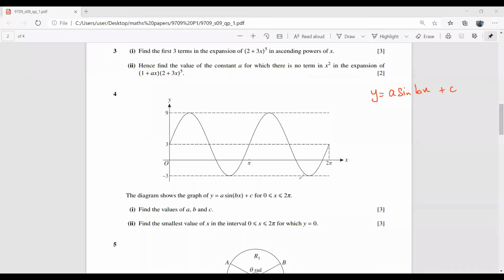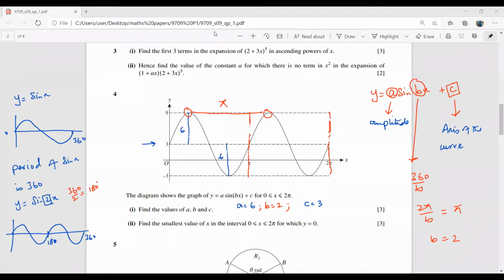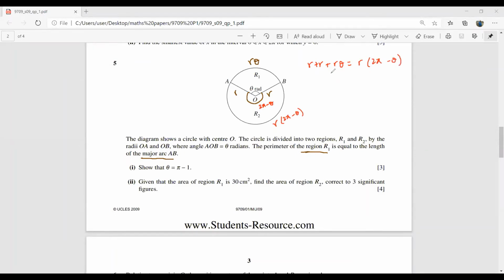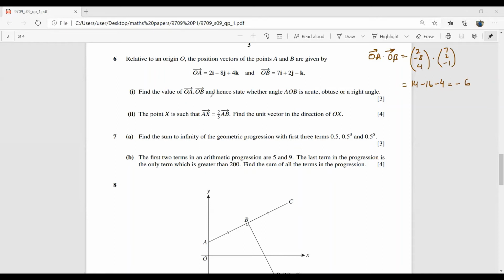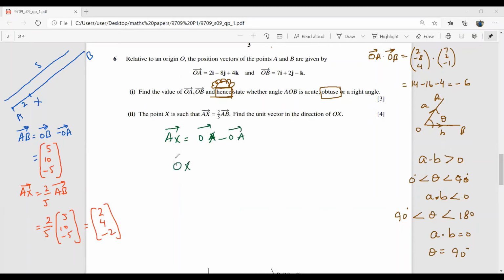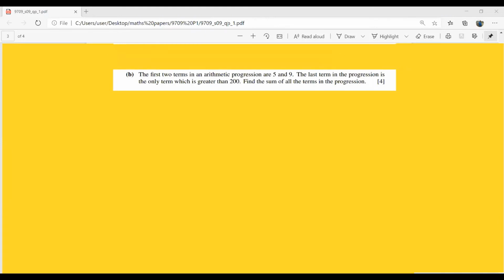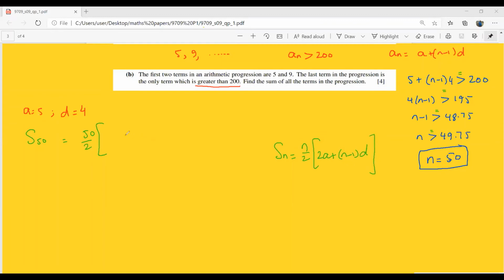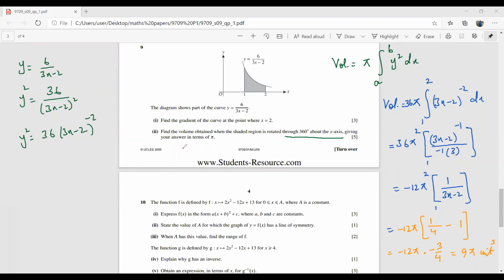9707/June 09/1 Questions 4,5,6,7 and 9.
Practicing A Level Maths Past Papers.